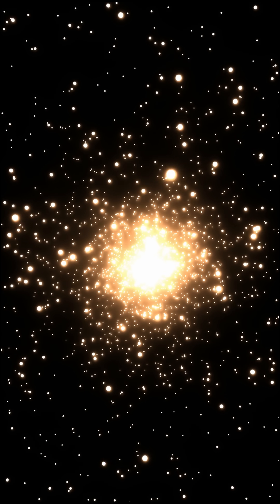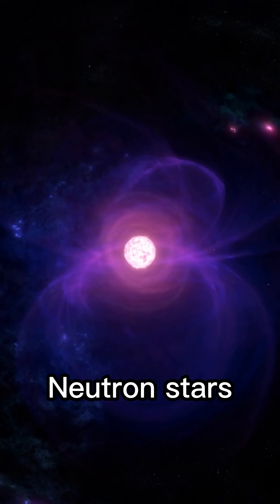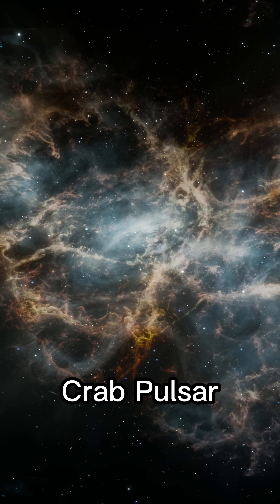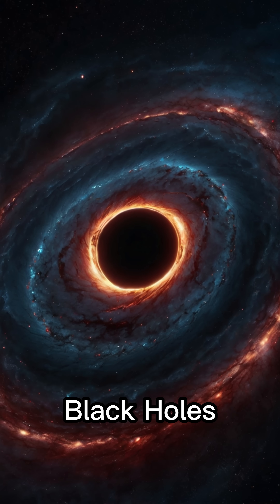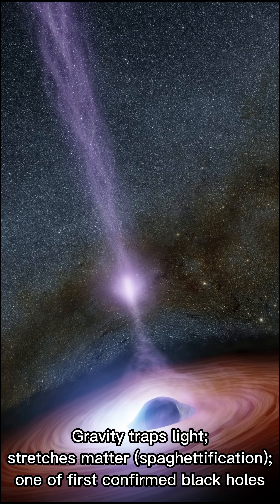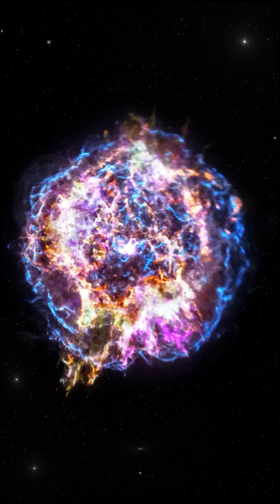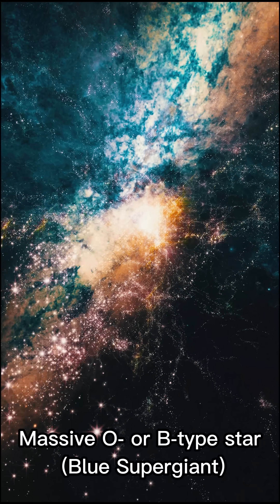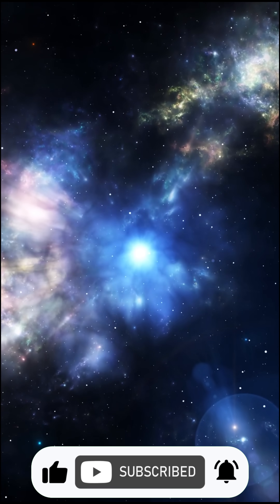What Happens After a Star Dies? 🌌 | Star Series Finale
🌟 PART 4: What Happens After Stars Die? 🌠
This is the final part of my 4-part series on stars!
From white dwarfs to black holes and neutron stars — find out what remains when stars die.
If you’ve watched the previous parts, thank you so much for your support! 💛

Sorry for the delay in uploading — we had a power cut all week! 😅